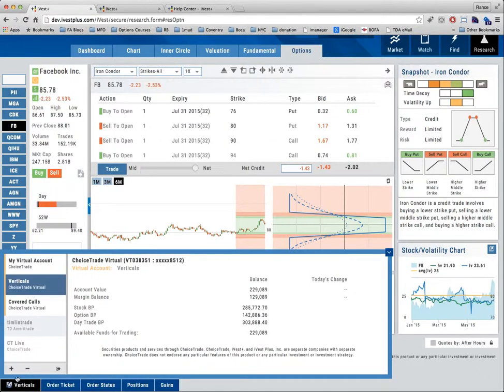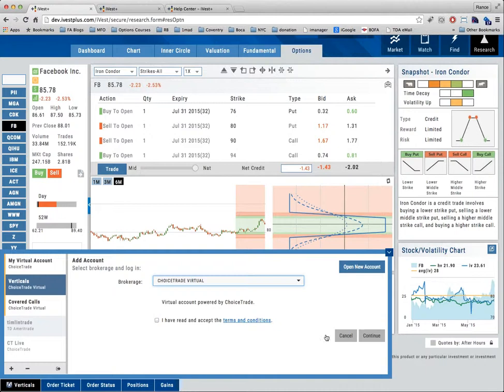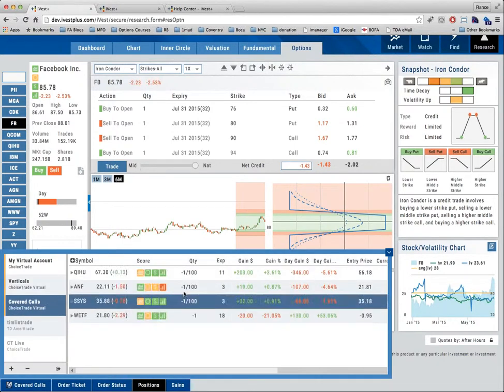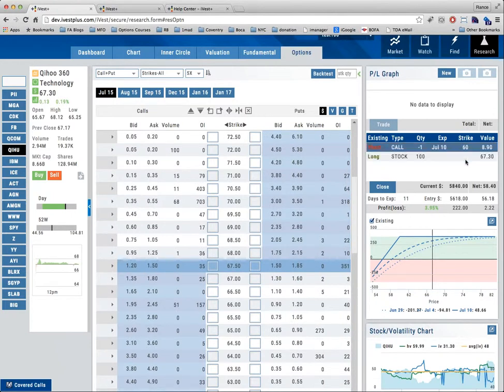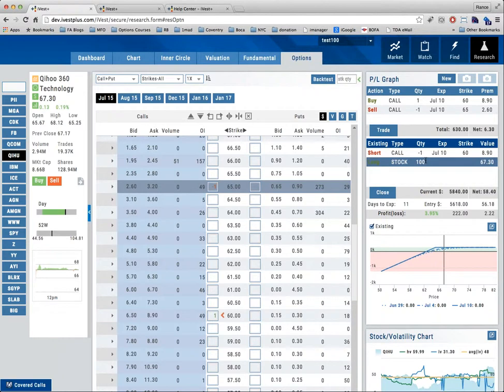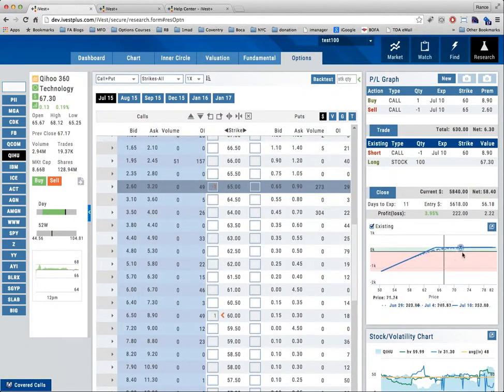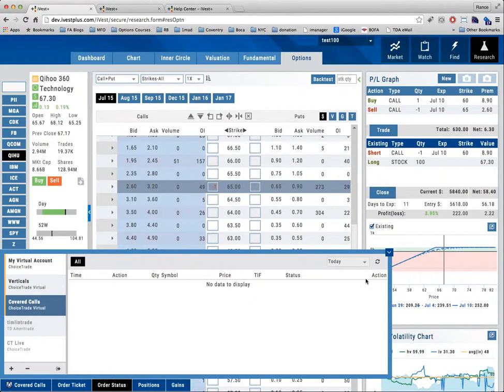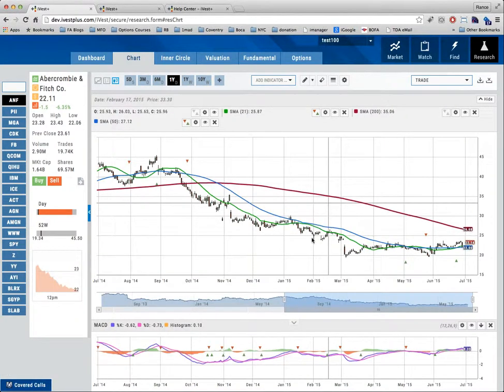Stock Research Software Advanced Options page functionality